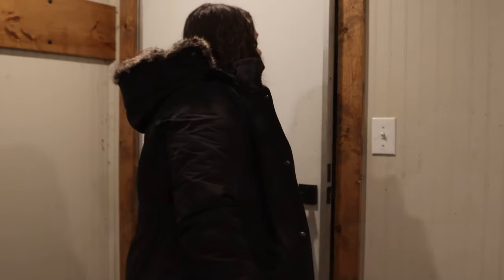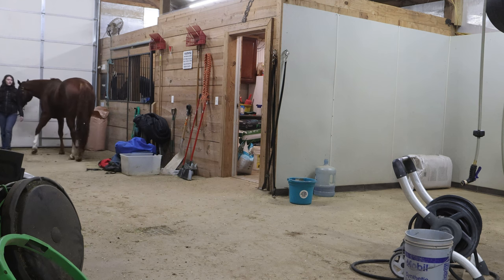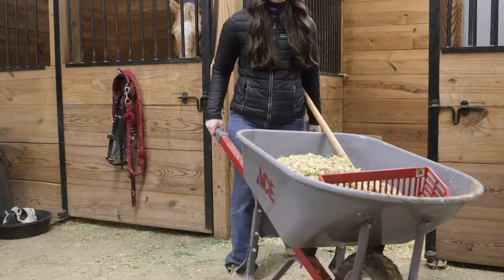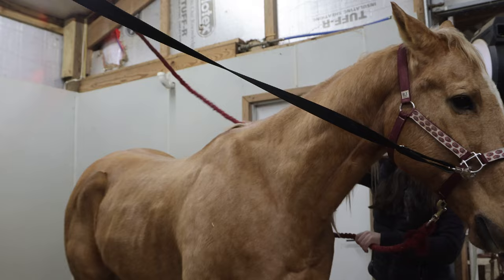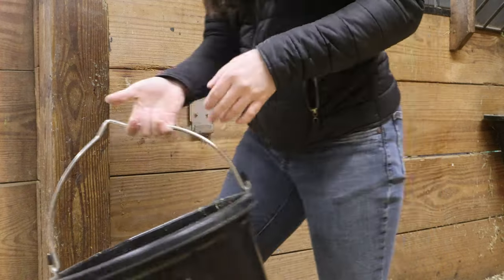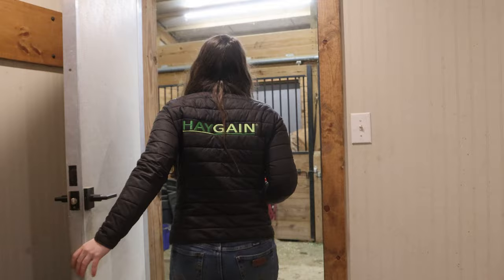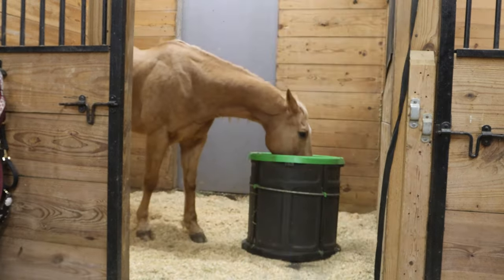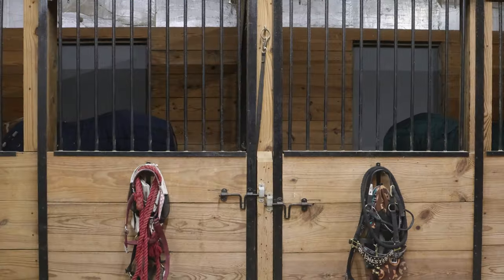NIGHT ROUTINE as an EQUESTRIAN! WINTER ROUTINE!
Hey guys! Here is my equestrian night routine as we prepare for a winter storm. It was supposed to slow a lot so let's prep the barn and the ponies!